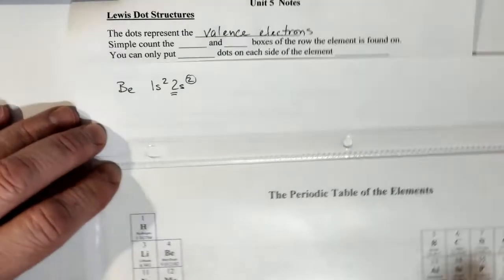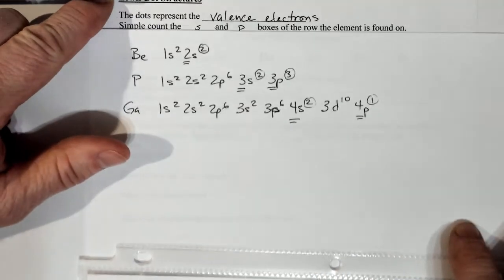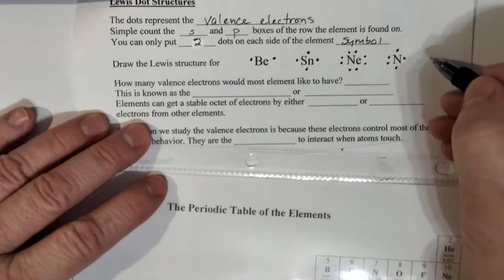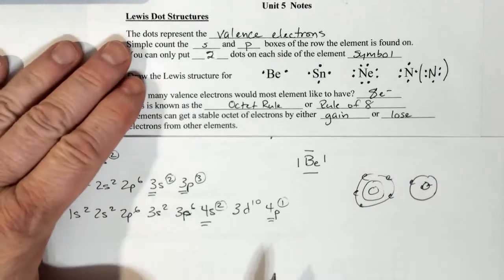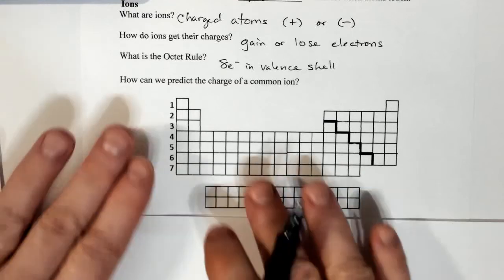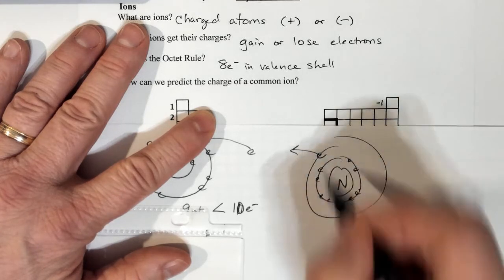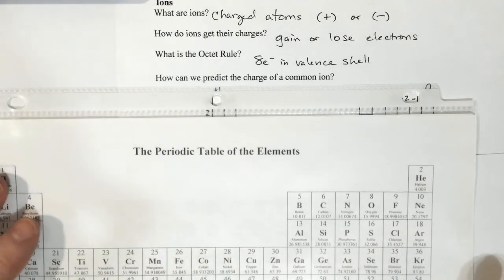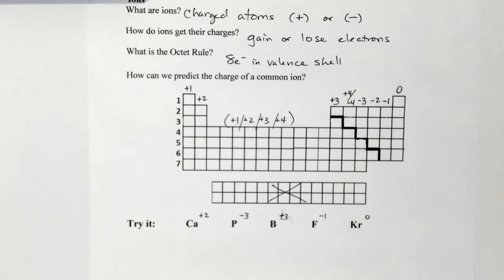Ions and Lewis Dot Structures